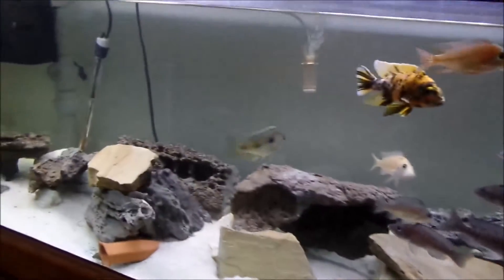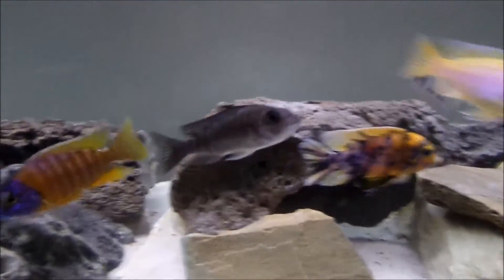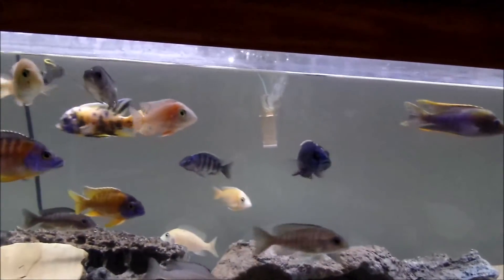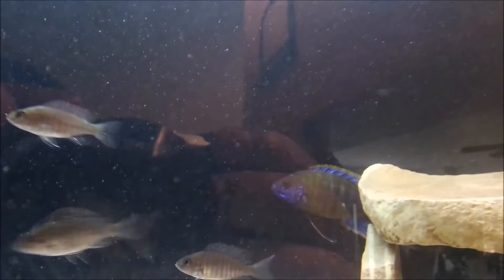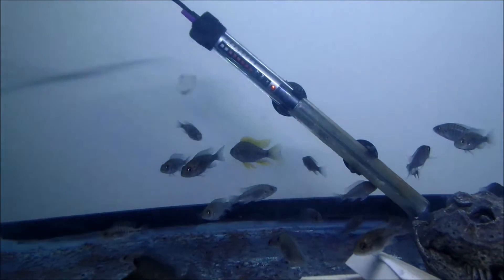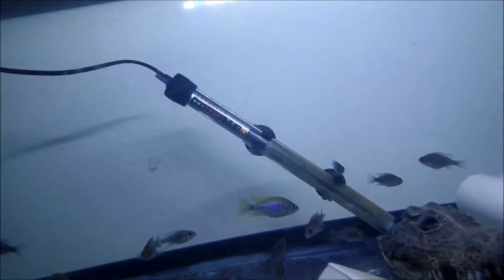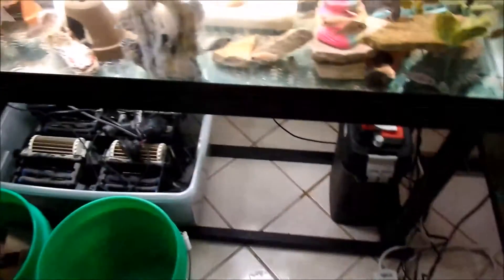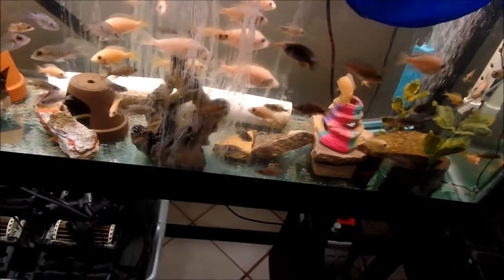African Cichlid Fish Basement New Set Up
I have many nice male peacocks, comment or message if interested!